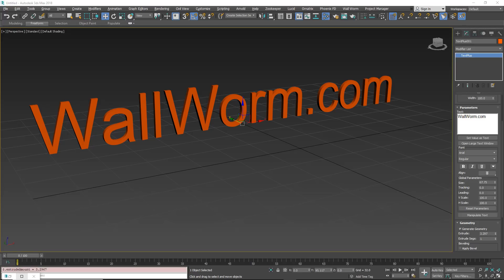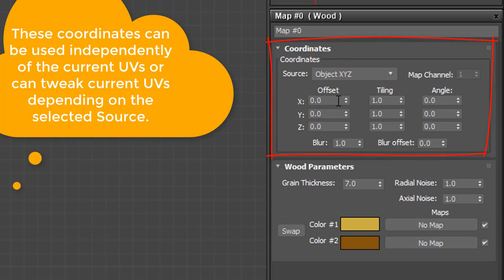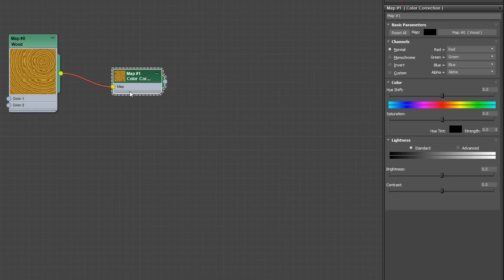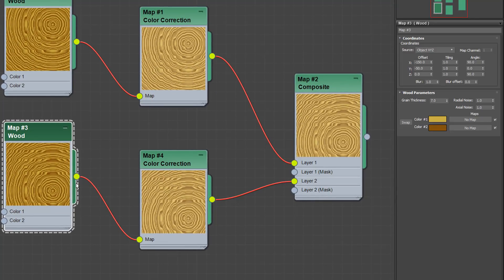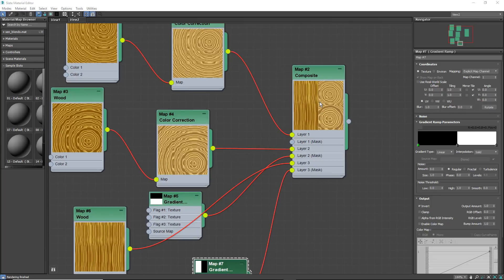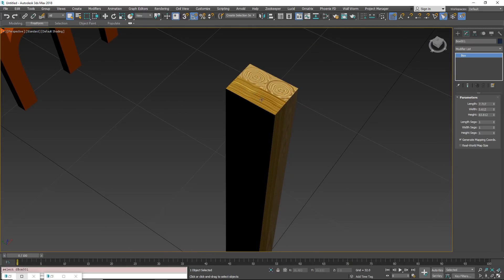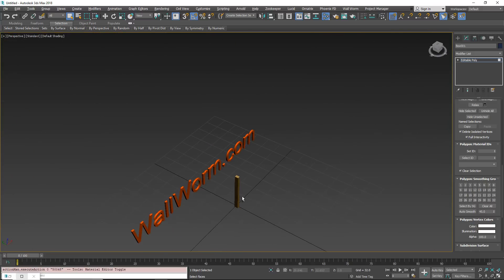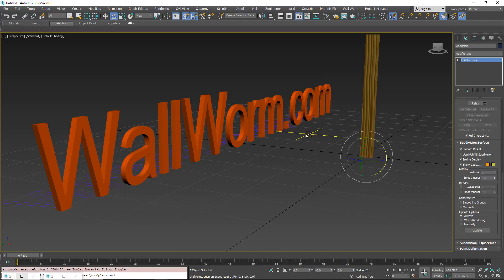Bitmap Crop and Coordinates in 3ds Max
Video demonstrating how to use some basic techniques in the 3ds Max material editor to create textures. Covers the Coordinates rollout, Composite Maps, Simple Masking and Bitmap Texture Cropping. Also demonstrates how to send custom texture into the game engine.